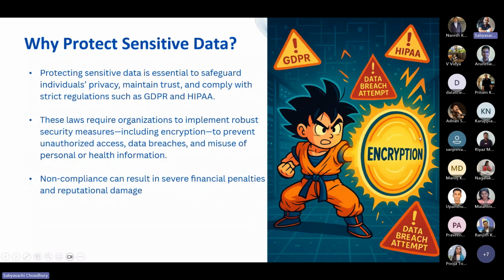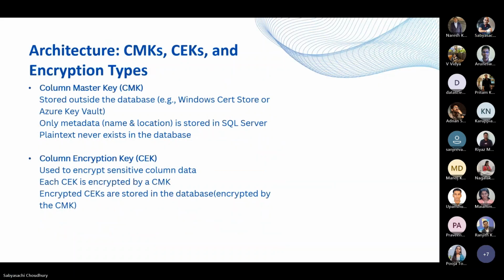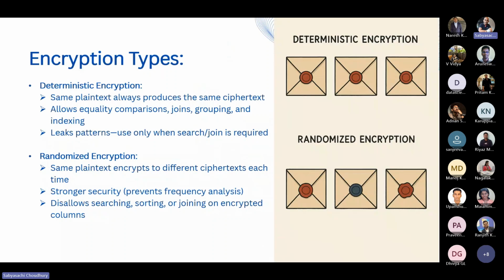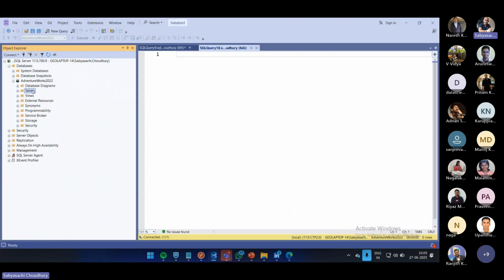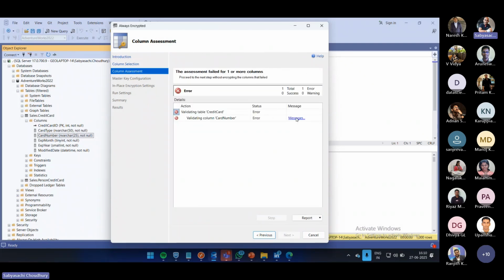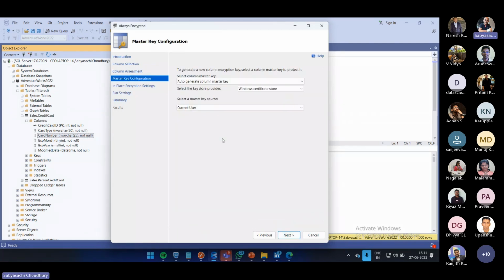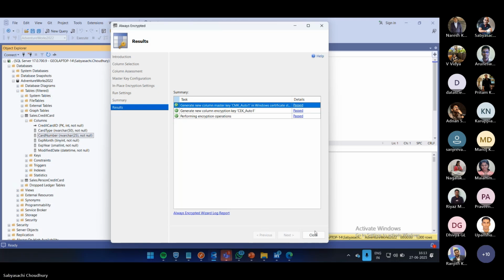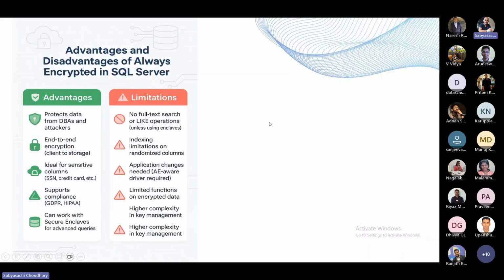Protecting Sensitive Data with Always Encrypted in SQL Server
We discover SQL Server’s Always Encrypted feature and its latest updates, including deterministic vs. randomized encryption and secure enclaves. Learn how to protect sensitive data end-to-end, manage encryption keys client-side, and perform secure operations efficiently.